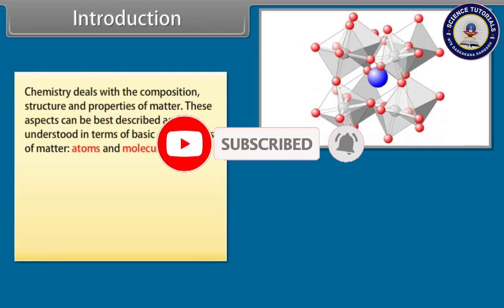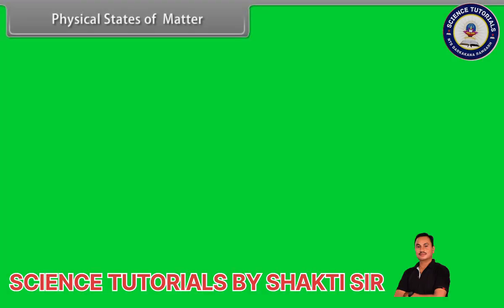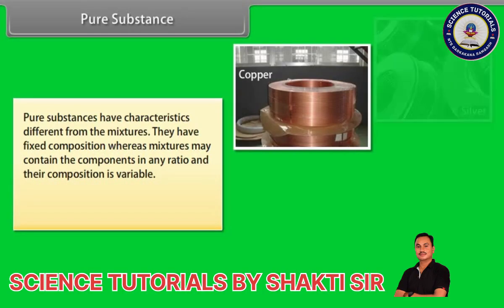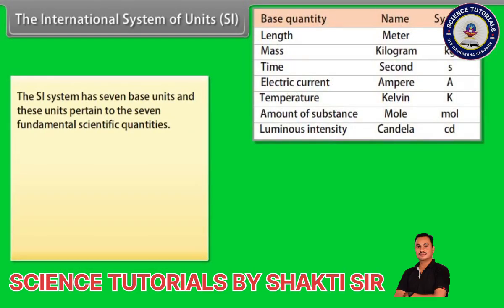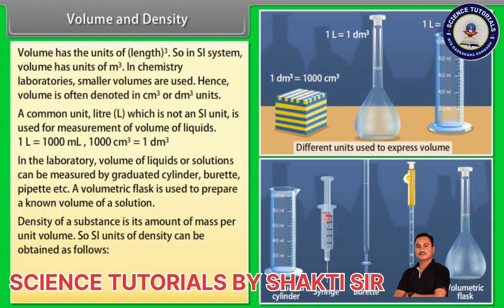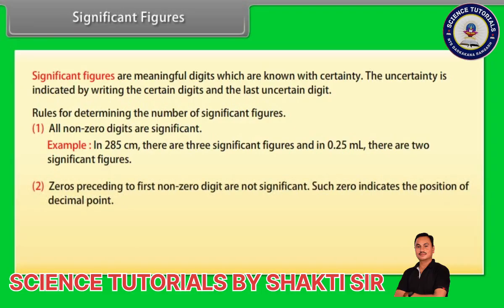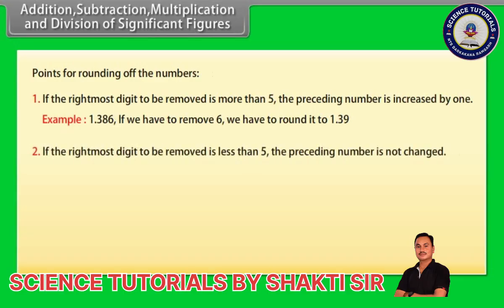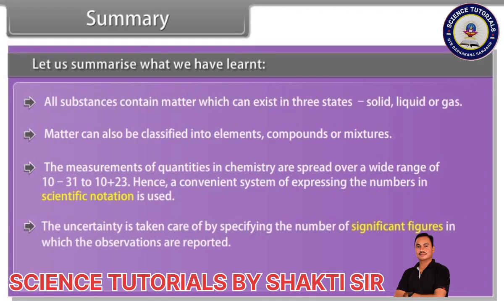Class11thCBSE ll Chemistry ll Part-1ll Unit 1 ll # Some Basic Concepts of Chemistry-1 ll#Animated